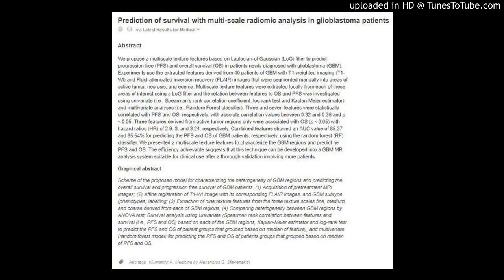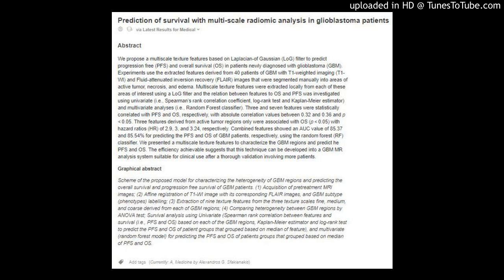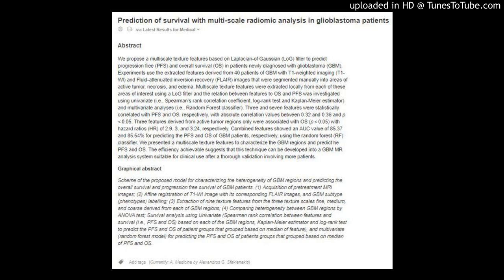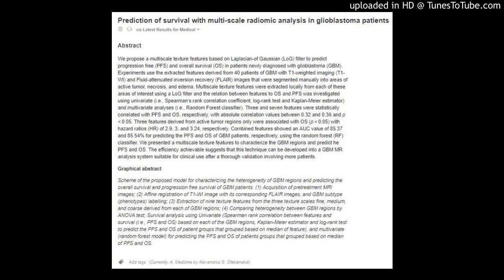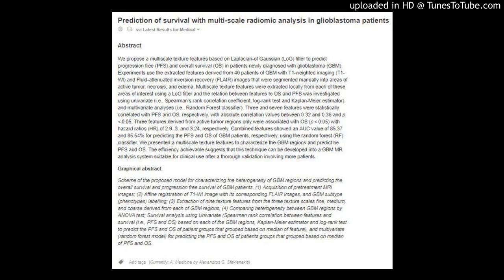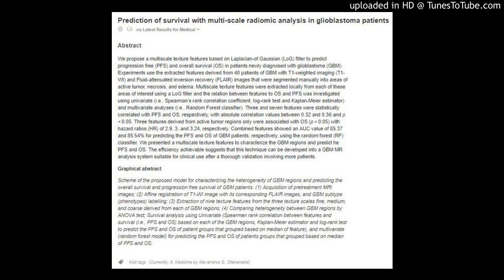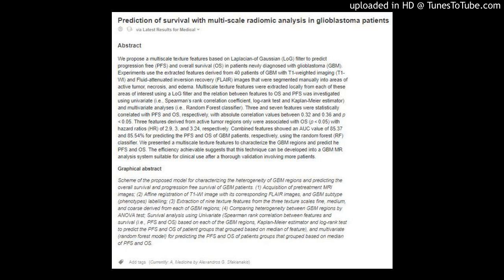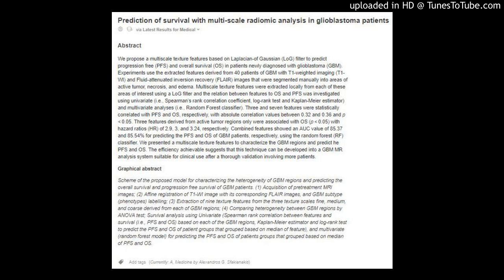Glioblastoma : Prediction of survival with multi-scale radiomic analysis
Prediction of survival with multi-scale radiomic analysis in glioblastoma patients
via Latest Results for Medical
Abstract
We propose a multiscale texture features based on Laplacian-of Gaussian (LoG) filter to predict progression free (PFS) and overall survival (OS) in patients newly diagnosed with glioblastoma (GBM). Experiments use the extracted features derived from 40 patients of GBM with T1-weighted imaging (T1-WI) and Fluid-attenuated inversion recovery (FLAIR) images that were segmented manually into areas of active tumor, necrosis, and edema. Multiscale texture features were extracted locally from each of these areas of interest using a LoG filter and the relation between features to OS and PFS was investigated using univariate (i.e., Spearman’s rank correlation coefficient, log-rank test and Kaplan-Meier estimator) and multivariate analyses (i.e., Random Forest classifier). Three and seven features were statistically correlated with PFS and OS, respectively, with absolute correlation values between 0.32 and 0.36 and p  0.05. Three features derived from active tumor regions only were associated with OS (p  0.05) with hazard ratios (HR) of 2.9, 3, and 3.24, respectively. Combined features showed an AUC value of 85.37 and 85.54% for predicting the PFS and OS of GBM patients, respectively, using the random forest (RF) classifier. We presented a multiscale texture features to characterize the GBM regions and predict he PFS and OS. The efficiency achievable suggests that this technique can be developed into a GBM MR analysis system suitable for clinical use after a thorough validation involving more patients.

Graphical abstract

Scheme of the proposed model for characterizing the heterogeneity of GBM regions and predicting the overall survival and progression free survival of GBM patients. (1) Acquisition of pretreatment MRI images; (2) Affine registration of T1-WI image with its corresponding FLAIR images, and GBM subtype (phenotypes) labelling; (3) Extraction of nine texture features from the three texture scales fine, medium, and coarse derived from each of GBM regions; (4) Comparing heterogeneity between GBM regions by ANOVA test; Survival analysis using Univariate (Spearman rank correlation between features and survival (i.e., PFS and OS) based on each of the GBM regions, Kaplan-Meier estimator and log-rank test to predict the PFS and OS of patient groups that grouped based on median of feature), and multivariate (random forest model) for predicting the PFS and OS of patients groups that grouped based on median of PFS and OS.

Add tags (Currently: A, Medicine by Alexandros G. Sfakianakis)